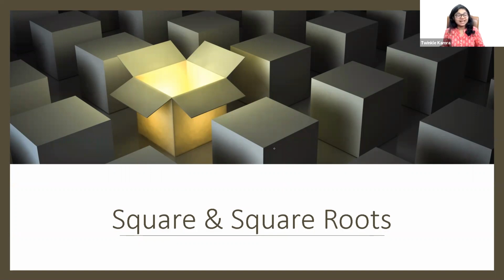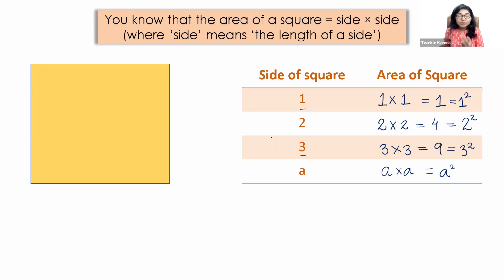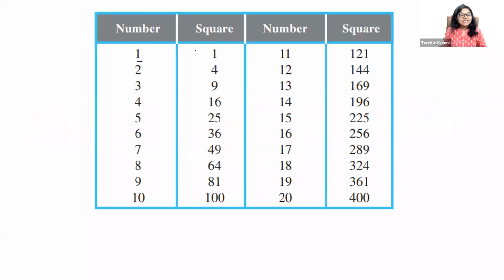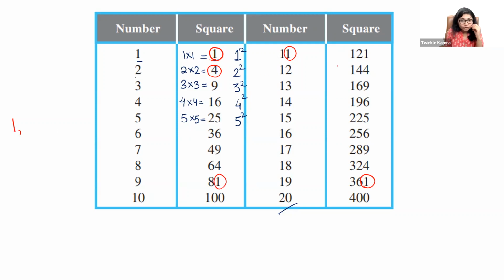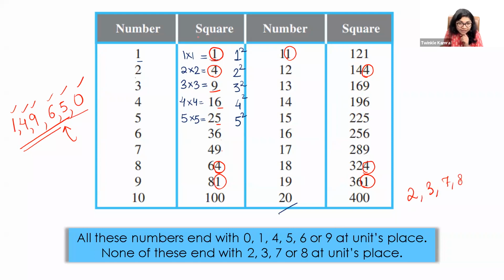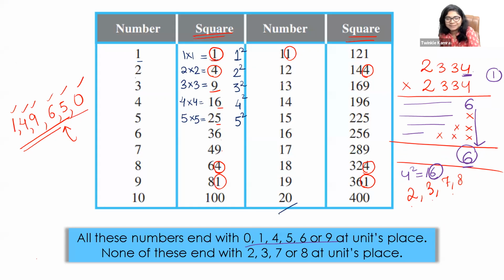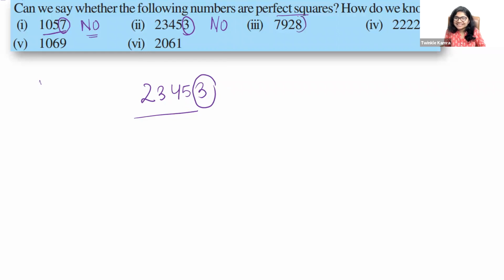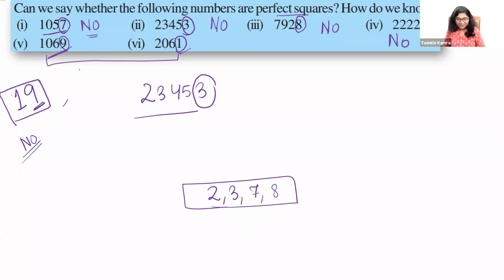Class 8 Maths||Chapter-6 NCERT|| Square & Square roots Part-1 || Twinkle ma'am || Maths Made Easy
Chapter 6- Square & Square roots
Learn about Square of a Numbers & its properties.
Presenting Twinkle Kamra, Maths Expert from Maths Made Easy, INDIA's Biggest Maths Lab.